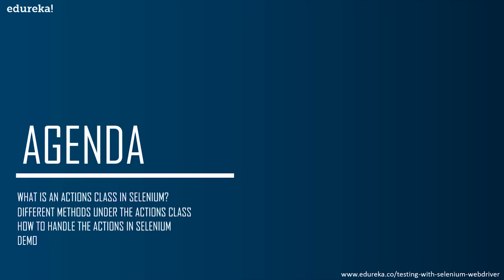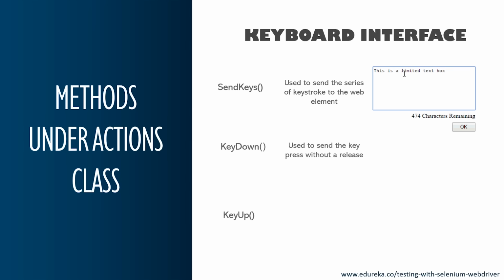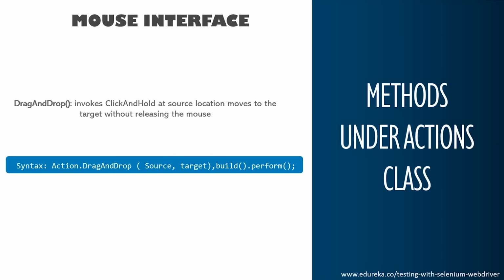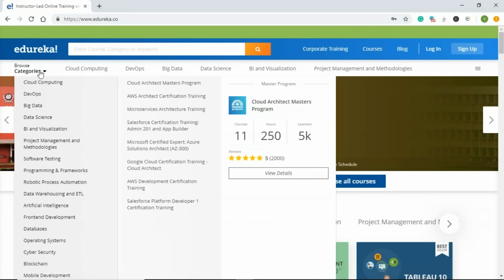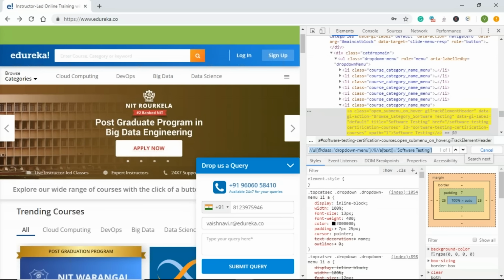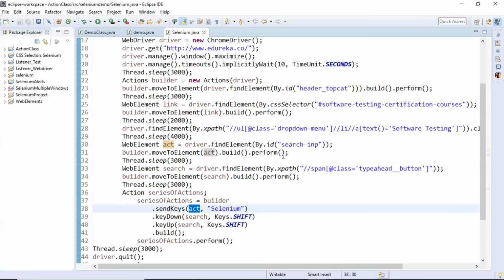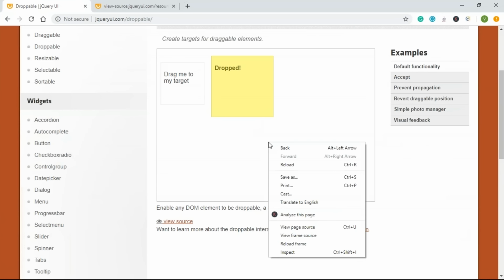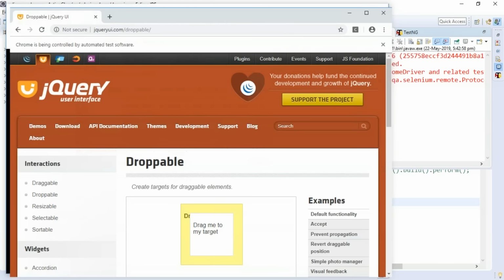Actions class in Selenium WebDriver | Drag & Drop and Implicit Wait | Selenium Training | Edureka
This Edureka video on ‘Actions class in Selenium’ helps you understand how to handle the keyboard and mouse interface using simple methods.
Following topics are covered in this video:

0:49 What is Actions class?
2:36 Methods under Actions class
7:09 How to handle Actions class?
7:32 Demo

1. This is a 5 Week Instructor-led Online Course, 20 hours of assignment and 30 hours of project work

2. We have a 24x7 One-on-One LIVE Technical Support to help you with any problems you might face or any clarifications you may require during the course.

3. At the end of the training, you will have to undergo a 2-hour LIVE Practical Exam based on which we will provide you a Grade and a Verifiable Certificate!